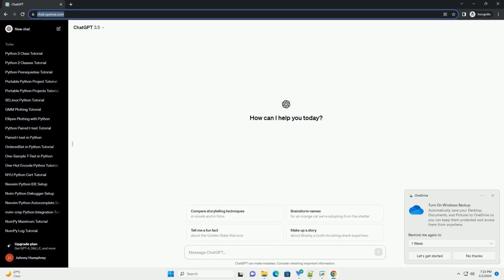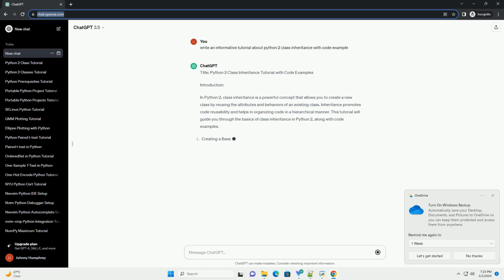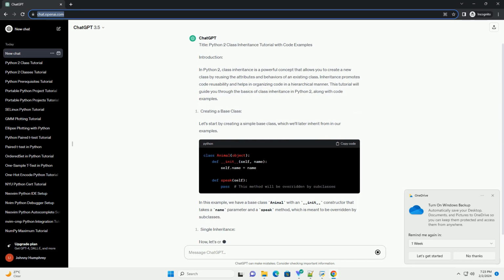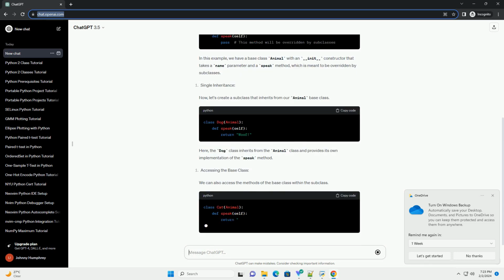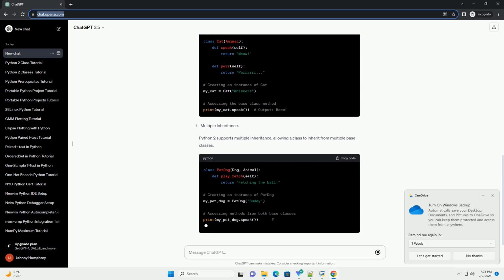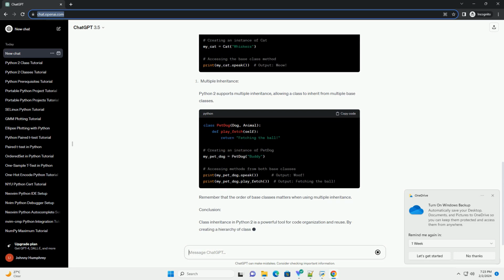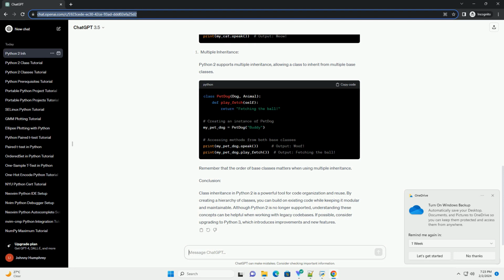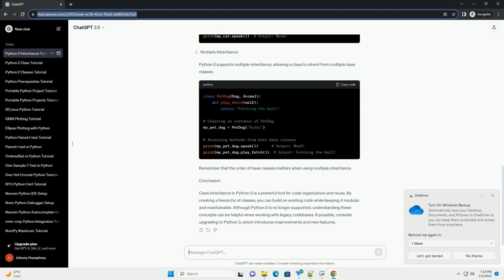python 2 class inheritance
title: python 2 class inheritance tutorial with code examples
introduction:
in python 2, class inheritance is a powerful concept that allows you to create a new class by reusing the attributes and behaviors of an existing class. inheritance promotes code reusability and helps in organizing code in a hierarchical manner. this tutorial will guide you through the basics of class inheritance in python 2, along with code examples.
let's start by creating a simple base class, which we'll later inherit from in our examples.
in this example, we have a base class animal with an __init__ constructor that takes a name parameter and a speak method, which is meant to be overridden by subclasses.
now, let's create a subclass that inherits from our animal base class.
here, the dog class inherits from the animal class and provides its own implementation of the speak method.
we can also access the methods of the base class within the subclass.
python 2 supports multiple inheritance, allowing a class to inherit from multiple base classes.
remember that the order of base classes matters when using multiple inheritance.
conclusion:
class inheritance in python 2 is a powerful tool for code organization and reuse. by creating a hierarchy of classes, you can build on existing code while keeping it modular and maintainable. although python 2 is no longer supported, understanding these concepts can be helpful when working with legacy codebases. if possible, consider upgrading to python 3, which introduces improvements and new features.